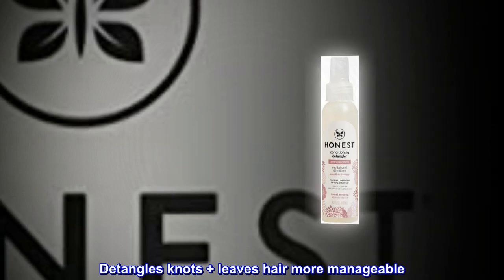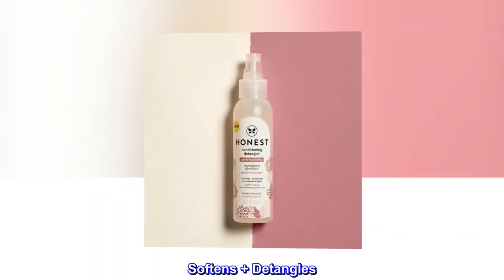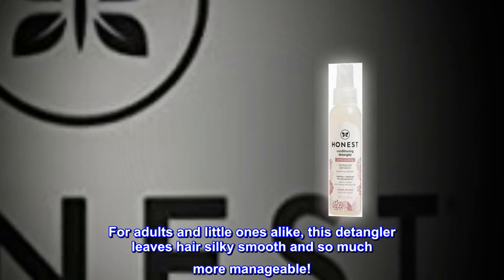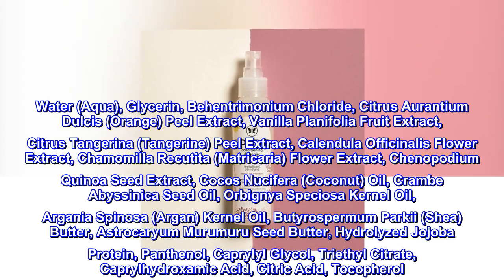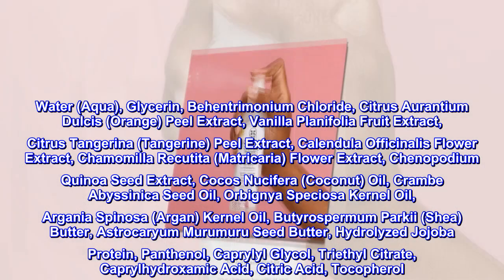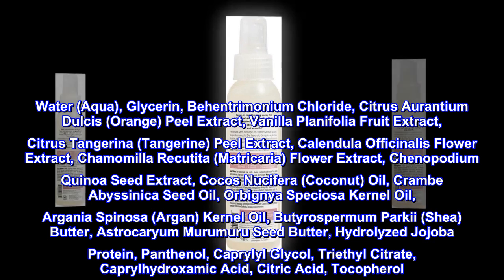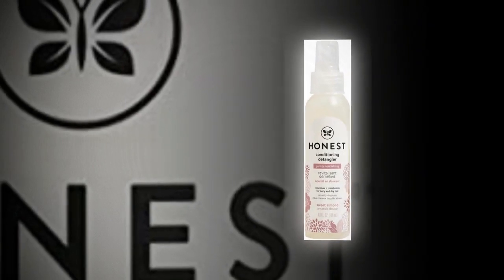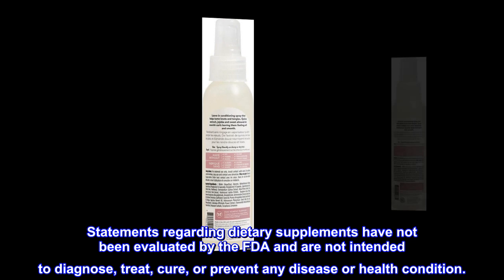The Honest Company Conditioning Detangler, Sweet Almond, 4 Fl. Oz.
Detangles knots + leaves hair more manageable
Made without parabens, dyes, synthetic fragrances, silicones, sulfates, formaldehyde donors
Gentle for baby
Softens + Detangles
Naturally Derived Ingredients; Dermatologist-tested; Hypoallergenic.

Say buh-bye to knots and tangles with this unique formula. For adults and little ones alike, this detangler leaves hair silky smooth and so much more manageable!

Directions
Spray liberally on damp or dry hair + brush or comb through.

Love. Great detangler.

I have used this product before. It really helps with the tangles and it smells great. I use it on myself and my 5yo daughter. I love it one of my faves!!